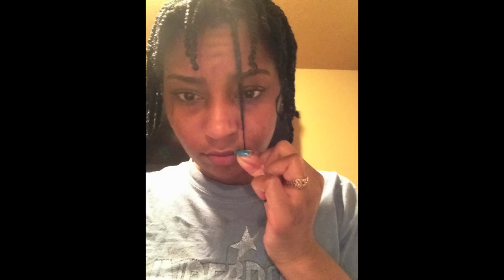Hairfinity: 1 Month Update w/ pictures | JaMexicanBeauty | iamLindaElaine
I have 6 months of Hairfinity and this is my 1 month update.

Only $38 using code: LINDASPA

sister's soundcloud:
Soundcloud.com/Nata-51